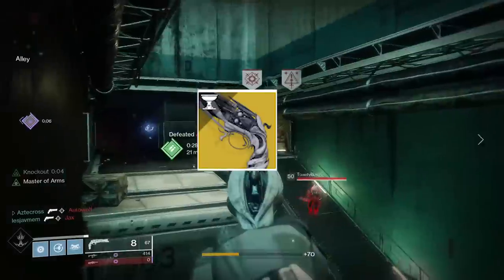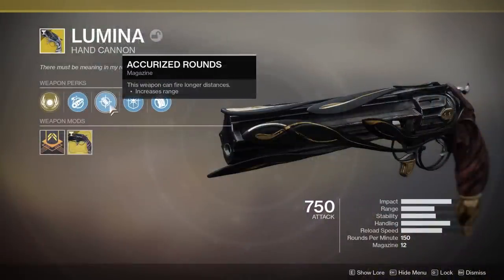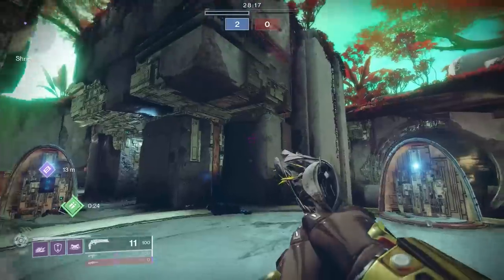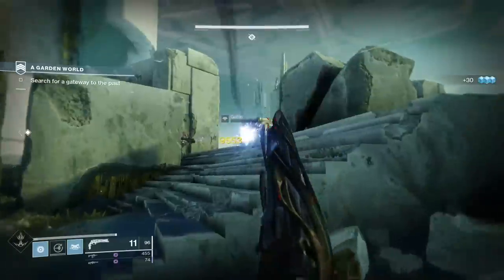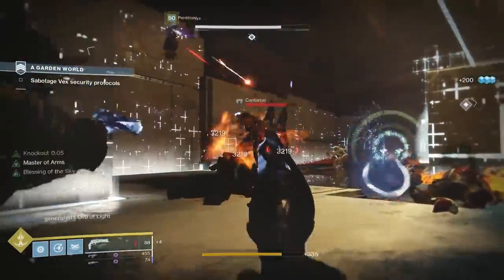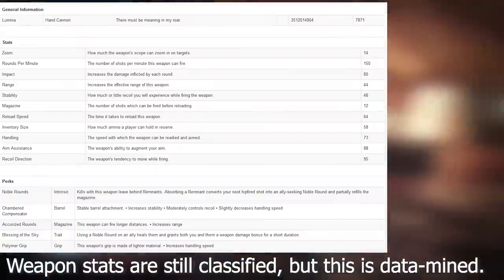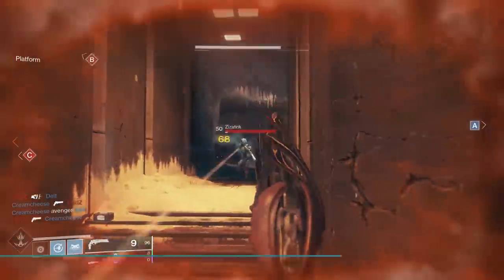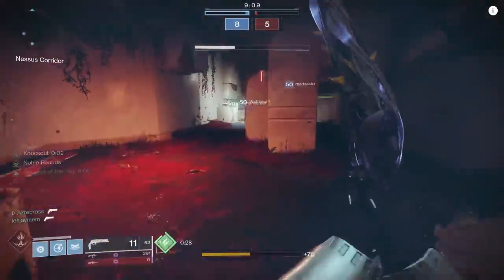Lumina Exotic Hand Cannon Review (The First SUPPORT Weapon!!) | Destiny 2 Season of Opulence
Lumina Exotic Hand Cannon is finally here. Today we'll be breaking down this first ever true Support Weapon, and how it performed in both PVE and PVP.

MUSIC🎵
Blue Wednesday

Songs:
Daniel Ames
Daniel Gilmer
YourAverageGuardian
Mellexin
Barry A Hesson
Billinxin
Blake Andrew Strandell
MacKenzie Nance
Nicholas garmon
Bill Barcomb
Robert McCarville
Tommy West